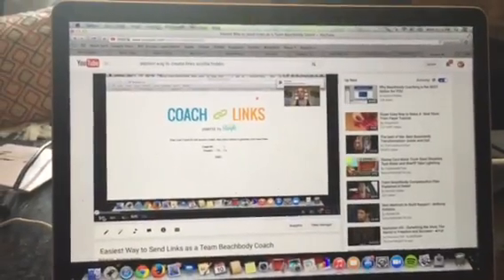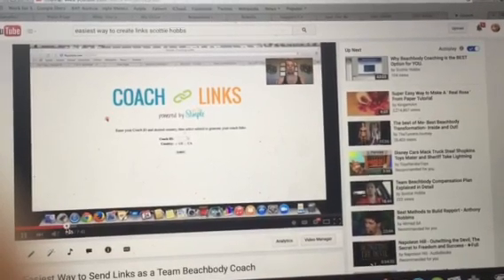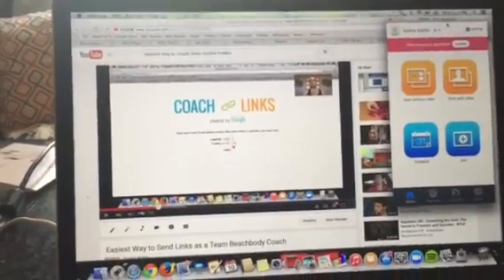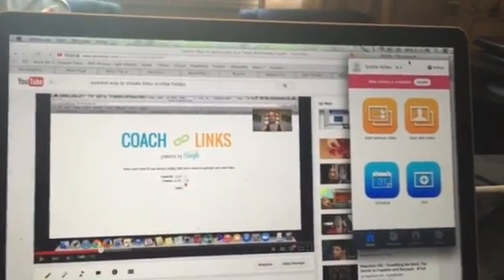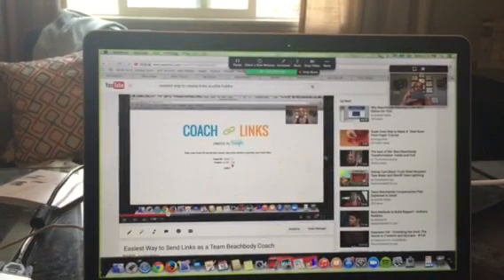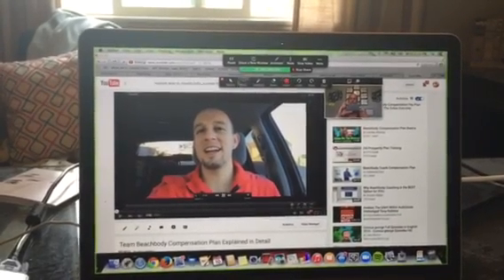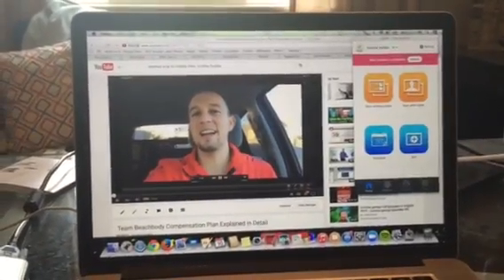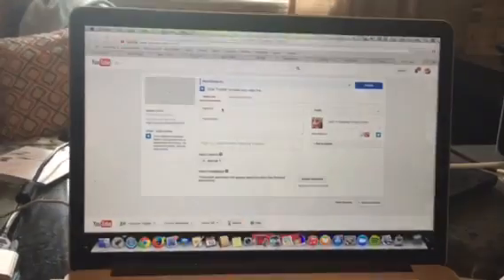How to create a screen share video tutorial